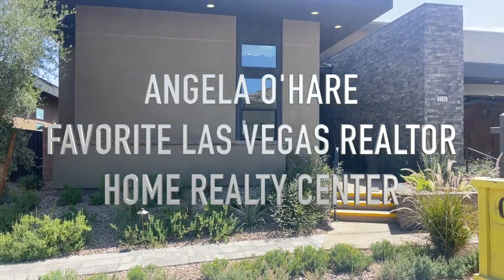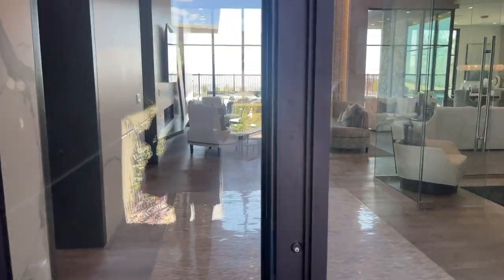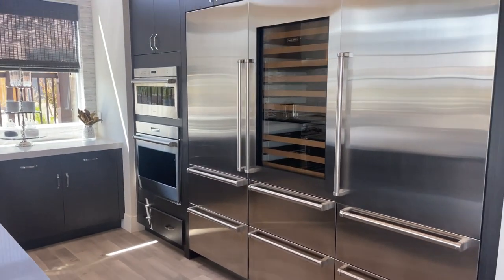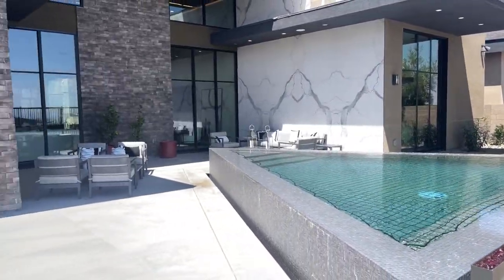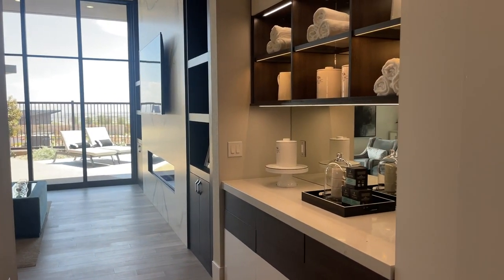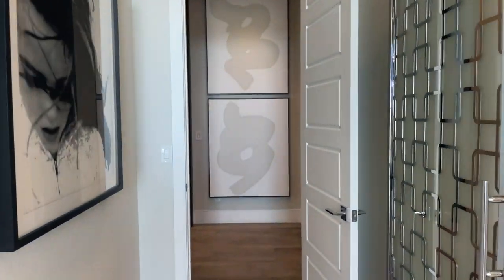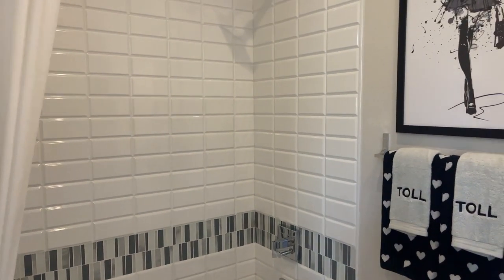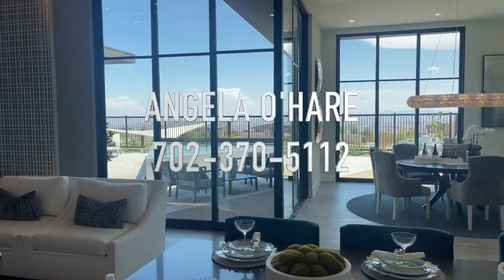Toll Brothers Model Home for Sale in Mesa Ridge Summerlin - Boulder Model $3.1+ M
Toll Brothers Model Home for Sale in Mesa Ridge (Peak Collection) in Summerlin

Boulder Desert Contemporary – Quick move-in October 2021
3,624+ sq. ft. | 3 bedrooms | 3.5 baths | 3-car garage | Single-Story
Reviewing offers starting at $3,101,995

5190 Peak Climb Dr.

This professionally decorated model home is for sale and loaded with designer extras and upgrades. The gourmet kitchen makes a statement with its premium finishes, upgraded cabinets, and stainless-steel appliances. Roomy secondary bedrooms each have their own walk-in closet and en-suite bathroom. Flex space on the first floor could be used as a office or a yoga room—the possibilities are endless. A stacking door system leads to a full outdoor living space.

• Wolf and Sub-Zero appliances
• Custom pool, BBQ and landscaping
• Custom closet and pantry designs
• Open concept floor plan

Company: Home Realty Center
License #: 180246